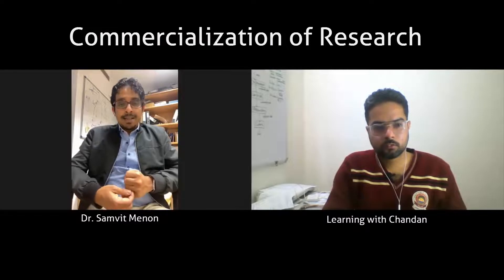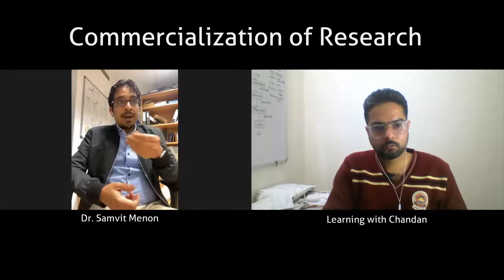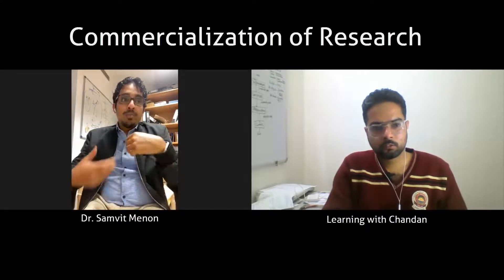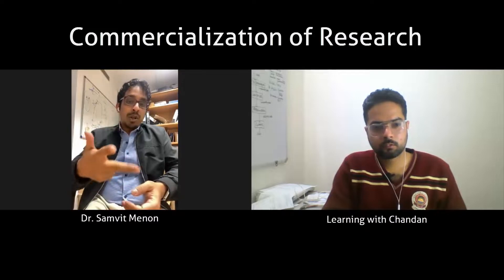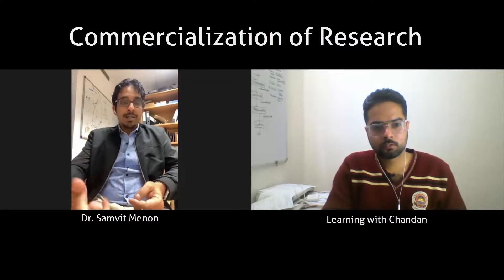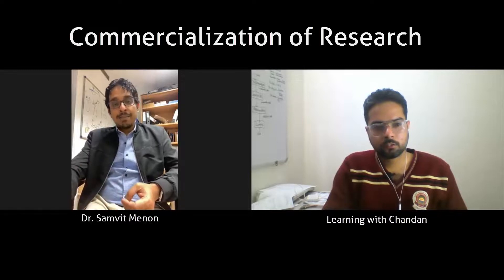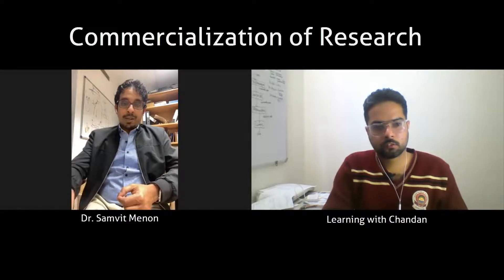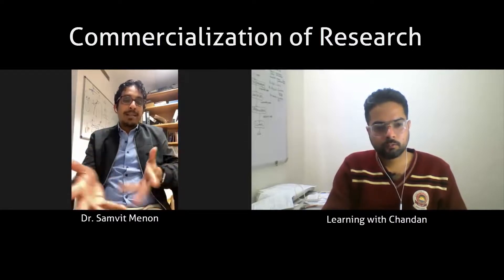Commercialization of research | Dr. Samvit Menon | Learning with Chandan | Chandan Taluja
Free Ebooks:
Solutions of Programming for Problem Solving – Dr. A.P.J. Abdul Kalam Technical University Lucknow

About me: Learning with Chandan is an initiative of providing free knowledge for Research Scholars in a simple and lucid manner, in simple language with respect to different aspects related to Research paper.

End-Music credits:
Dayal Madan

Commercialization of research
innovation
Prototype
Funding
Online selling research